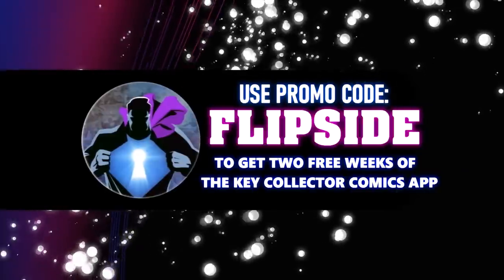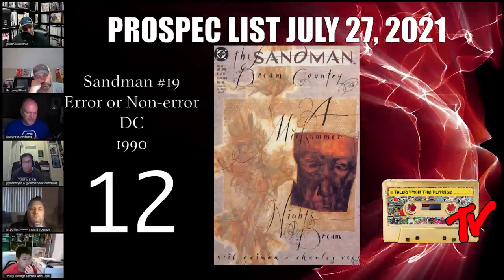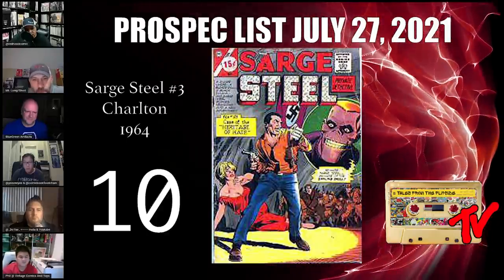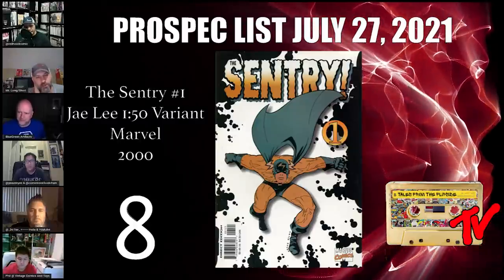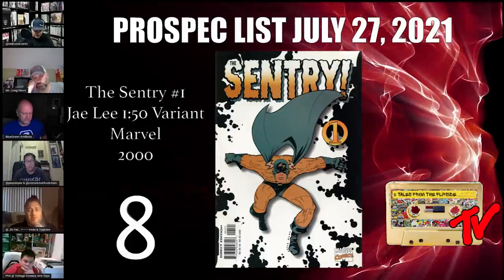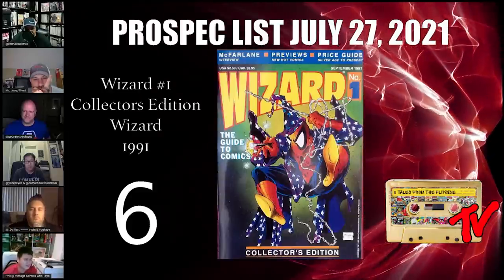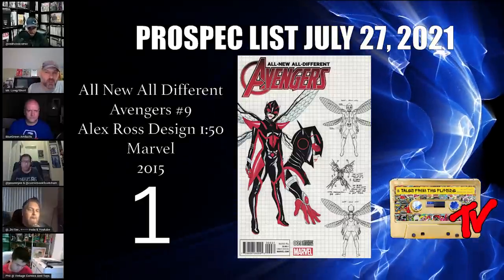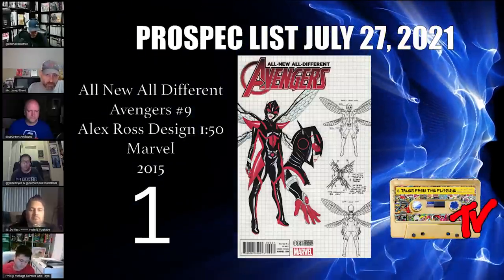The Pro Spec List | July 27 2021 | Modern Comic Book Speculation